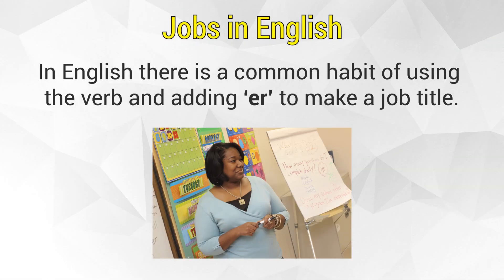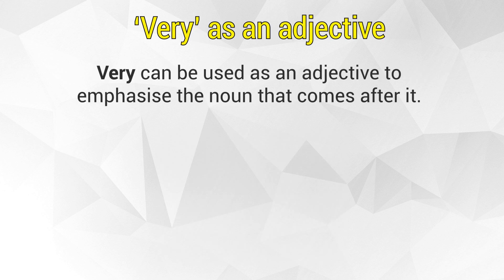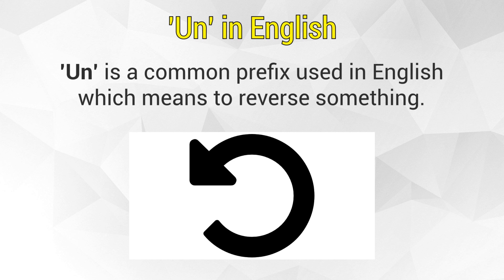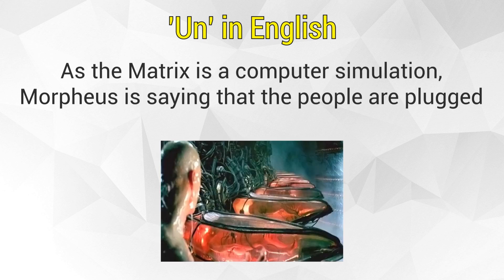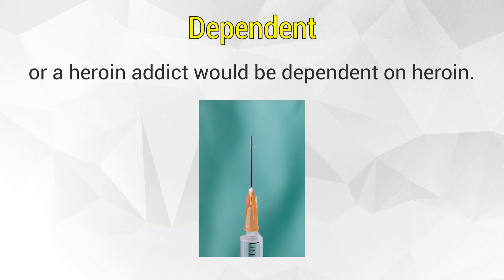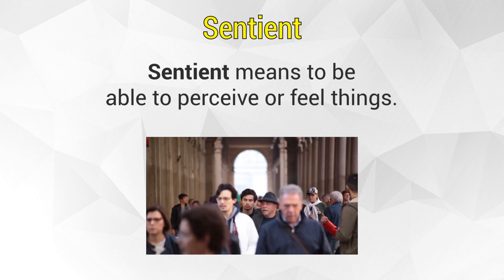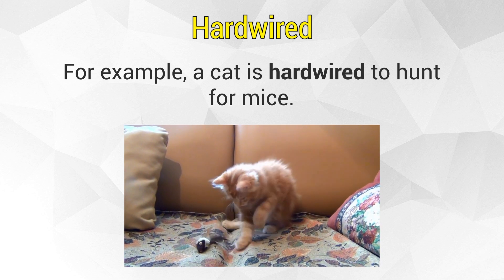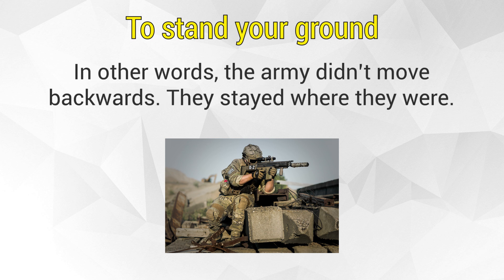Learn English with The Matrix - Learn English With Movies HD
Do you want to learn English with The Matrix? In today's video, we going to learn with Neo and Morpheus and the lady in the red dress ;D in this classic clip.

Do you want to understand English through subtitles and learn English quickly? Then look no further. Learn English with movies right here! Watch The Matrix in English with subtitles.

Keep practicing and good luck!